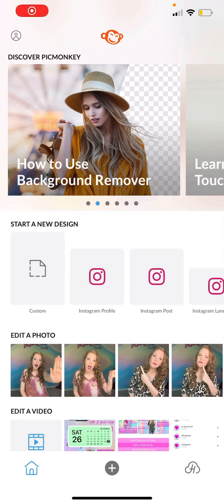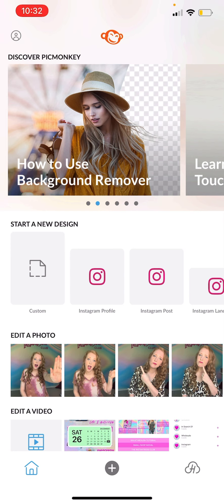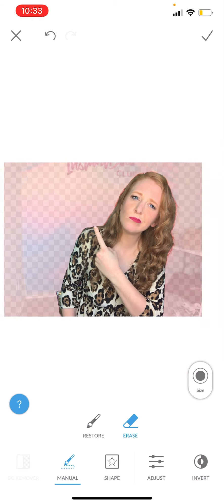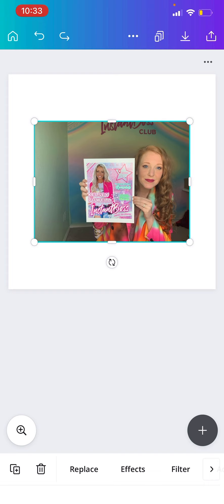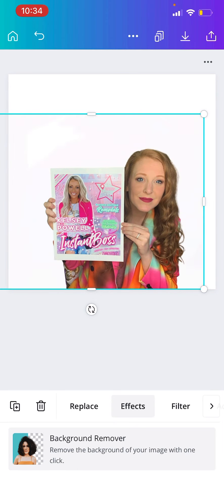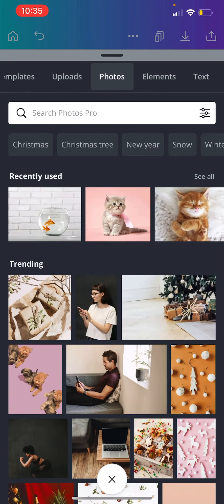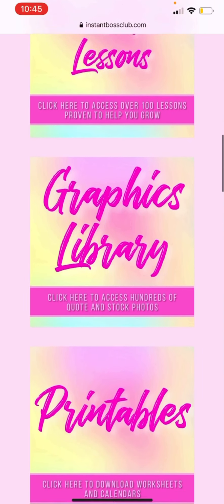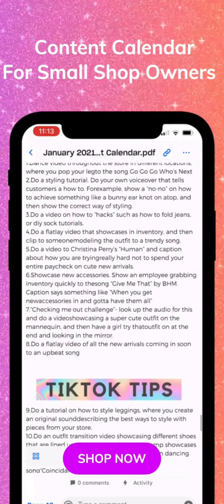How to remove the background on your product photos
More tips like these check out instantbossclub.com

How to remove the background on canva
How to remove the background on PicMonkey